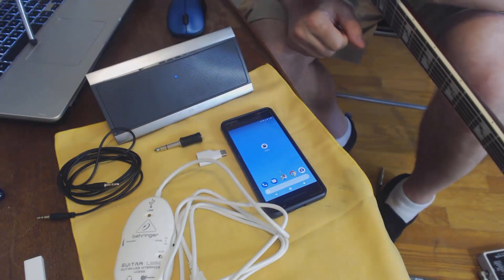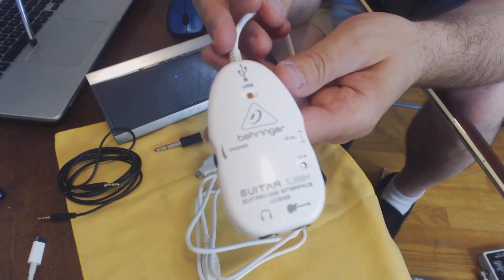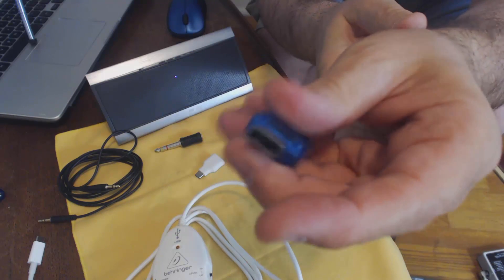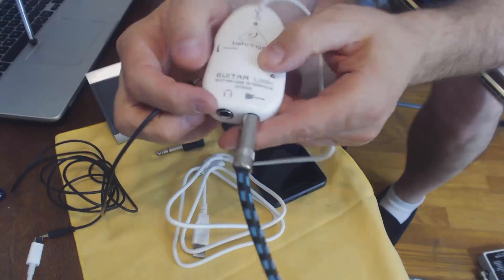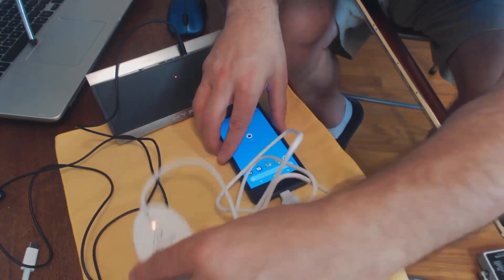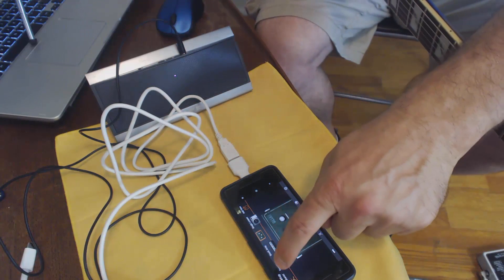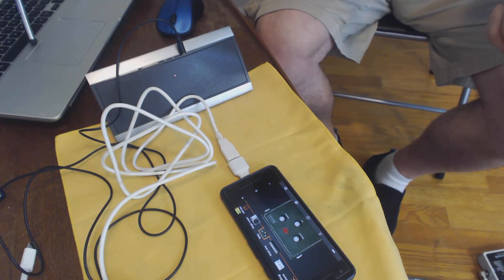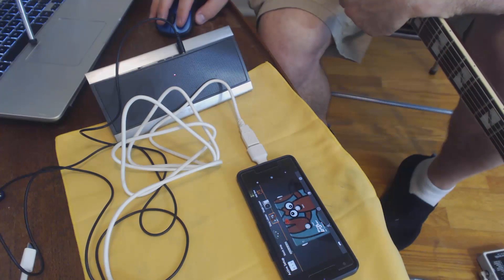Google Pixel Guitar Amp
Quick video on building a guitar amp using the Google Pixel 2 smartphone.

- Cheap Soundcard

1/4" to 3.5 mm Adapter

USB-OTG Adapter

USB C to USB Adapter